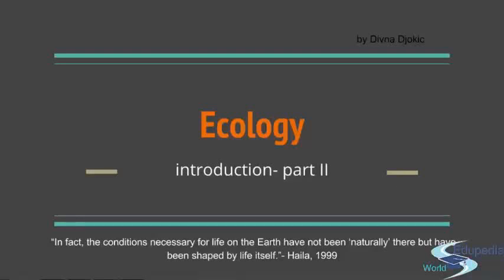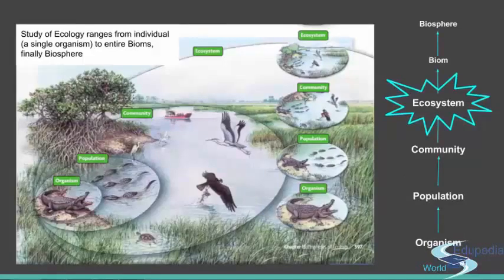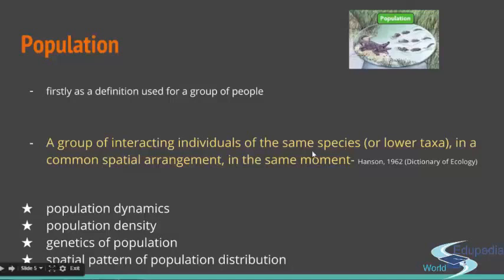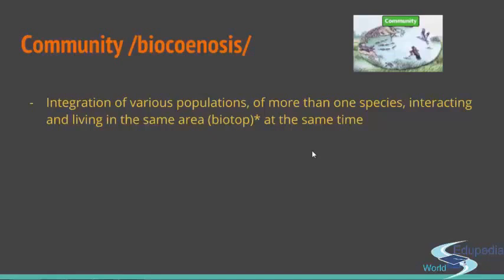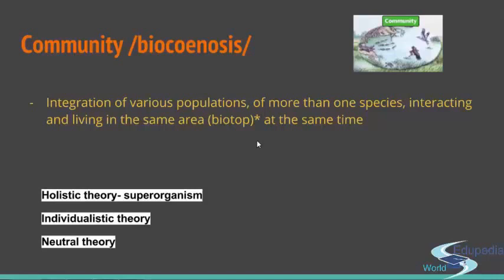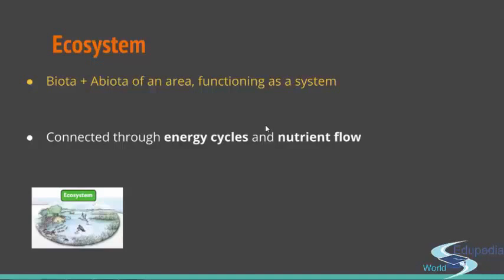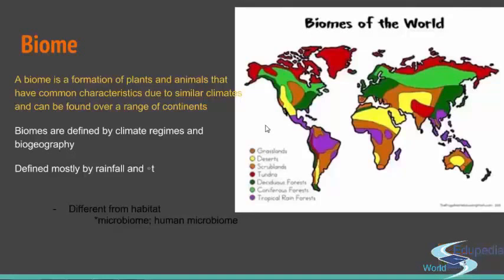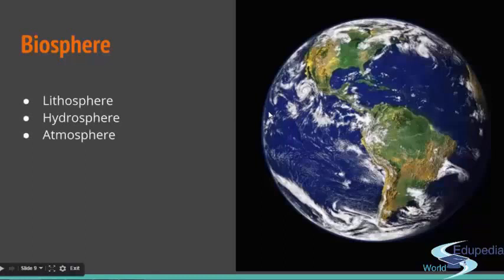2. Ecology | Organism | Autecology | Population | Biocoenosis | Ecosystem | Biome | Biosphere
1.2 Ecology | Organism | Autecology | Population | Biocoenosis | Ecosystem | Biome | Biosphere;

HISTORY OF ECOLOGY
- From as early as cave period today is considered that humans are less nature dependent due to technological development or are we??
- HIPPOCRATES (c. 460 bc to 370 bc)
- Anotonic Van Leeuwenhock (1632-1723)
- ERNEST HAECKEL- Founder of Ecology
The Study of Ecology ranges frm individua or a more complex group and individual interactions
(Chantsons, 1962).
POPULATION:
- Group of  indiividual of the same species .
- Population Dynamics.
- Genetics of Populations
- Spatial pattern of population  distribution.

Community
- Integration of various populations of more than one species interacting and living in same area(biotop) at the sametime.
Holistic Theory: Superorganism
Individualistic Theory
Neutral Theory

EcoSystem: BIota+Abiota of an area functions as a system.
Connected through energy cycles and nutrient flow.

Biomes-  Groups of ecosystems .
                 - Biosphere .
               -  Lithosphere.
               -  Hydrosphere.